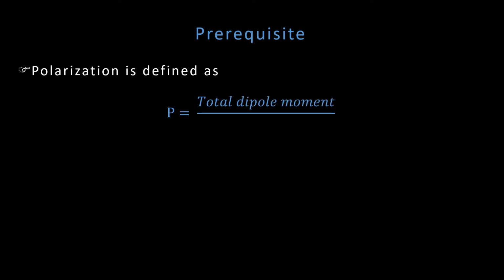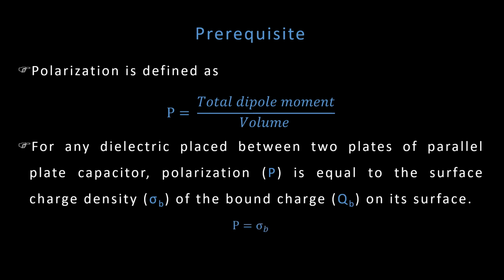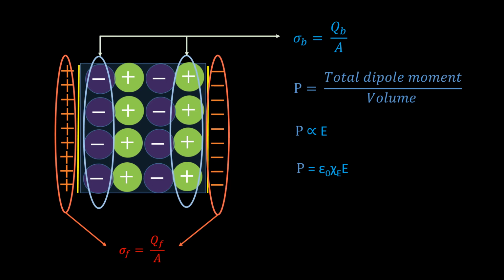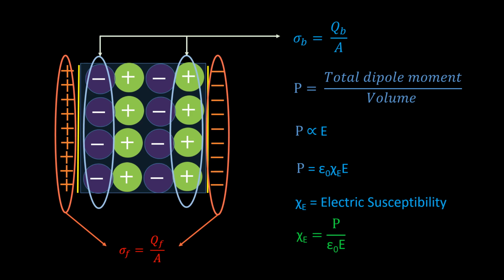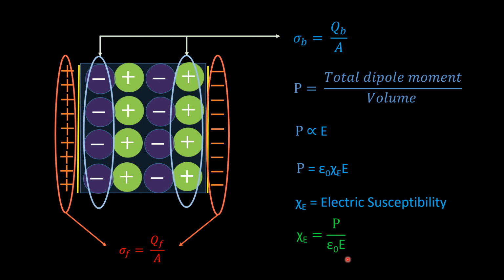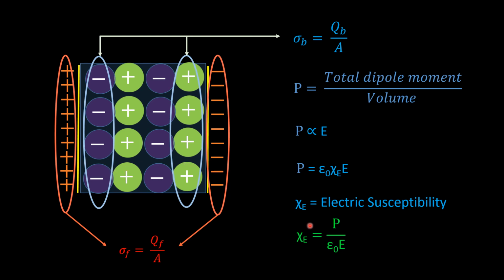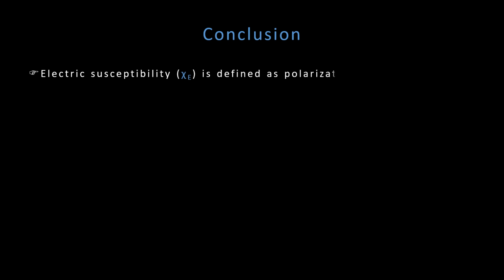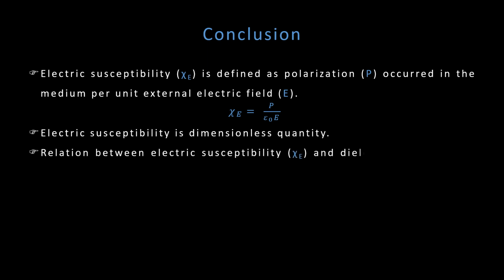2.6.7 Electric Susceptibility and Dielectric Constant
(1) Significance of electric susceptibility and
(2) Relation between electric susceptibility and dielectric constant.